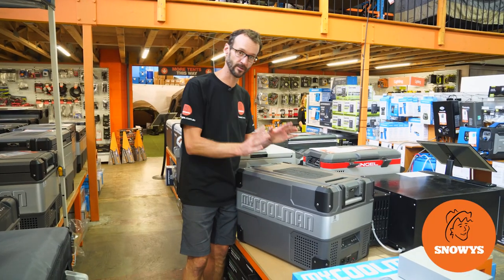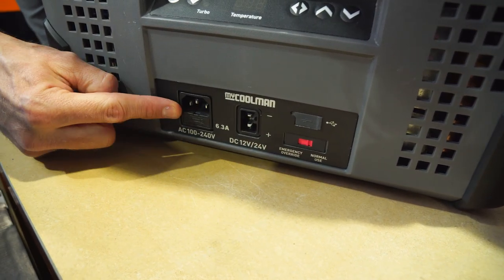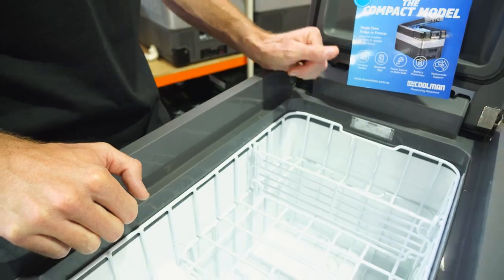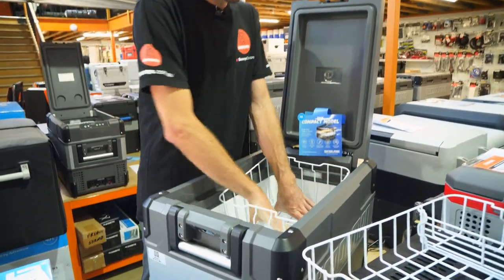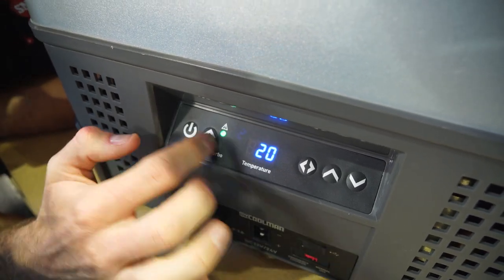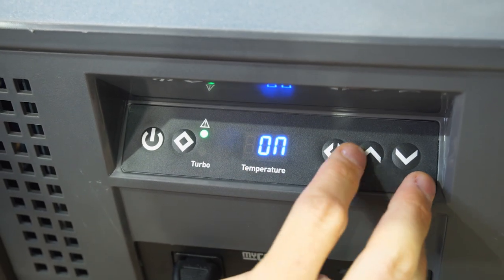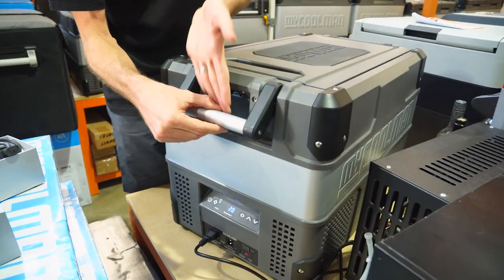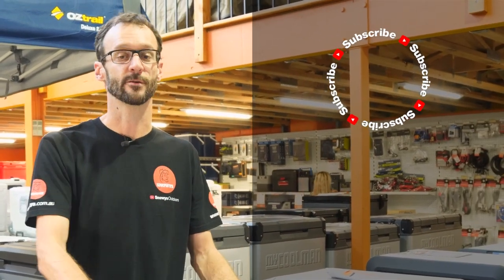myCOOLMAN CCP36 Portable Fridge Freezer 36L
Pack your perishables into the handy Portable 36L Fridge/Freezer from myCOOLMAN and hit the road on your adventures.

This single zone unit features a 12/24 volt DC compressor, battery protection, durable steel body with stylish and robust protective corners. The interior LED light provides visibility, remove the sections to get the best out of the interior space, and store larger bottles upright too. Charge your phone via the 3000 mA USB port, use the Bluetooth app for wireless connection, and check the temperature using the easy to read digital display. It also comes with mounted bottle openers, flat carry and tie-down handles for transport and is compatible with a separately available magnetic 15-amp lithium-ion power pack.

In this video, our gear expert Ben gives you the rundown on the CCP36 Portable Fridge Freezer 36L from myCOOLMAN. He begins with the materials, construction, external features, ports and charging, and how to remove the lid. Then Ben moves onto the interior to show storage options, what fits inside, the insulation, and current draw.

He also covers cables included, then plugs it in and shows you how to use the control panel. Finally, Ben finishes up with the compatible accessories and battery pack - so check it out above for all the details.

0:00 - Intro
0:15 - Weight & dimensions
0:27 - Materials
0:49 - Handles, bottle opener & ports
1:47 - Emergency override switch
2:09 - Removable lid
3:18 - Interior dimensions
3:40 - Baskets
3:56 - Which bottles will fit?
5:03 - Compressor & current draw
5:30 - Included cables
5:54 - Connecting to 240V
6:33 - Operating the control panel
8:08 - Bluetooth mode
8:52 - Factory calibration mode
9:47 - Optional cover & power pack